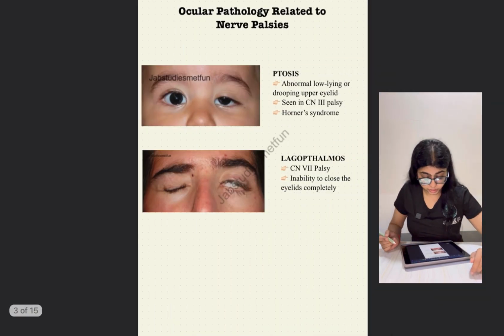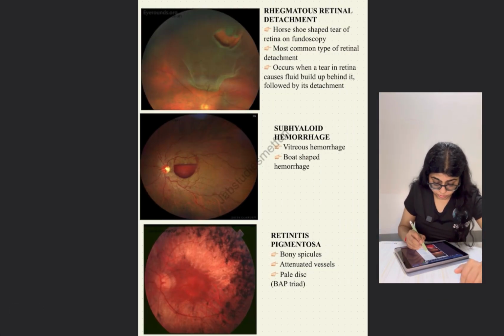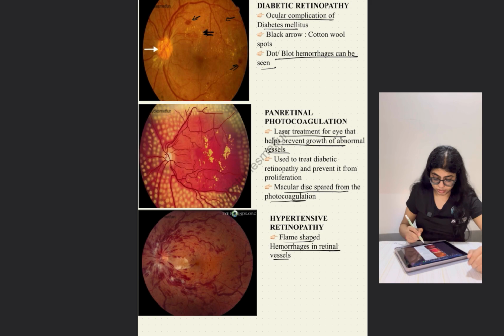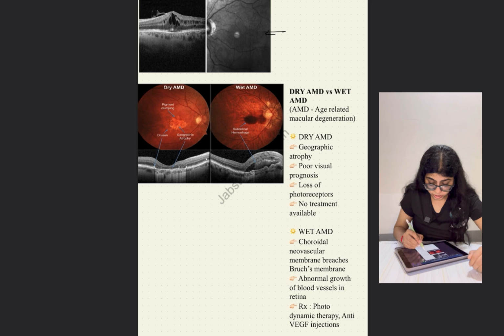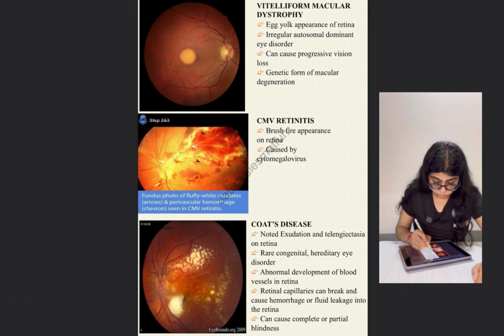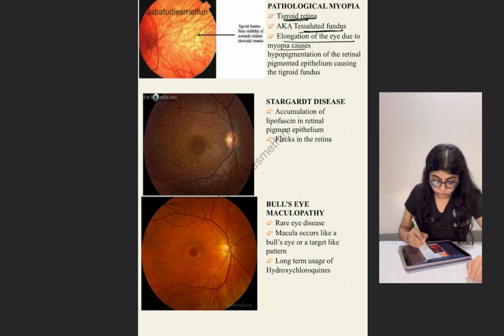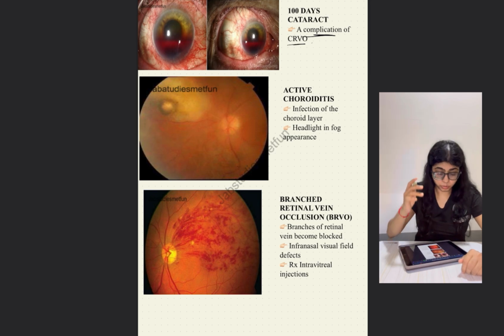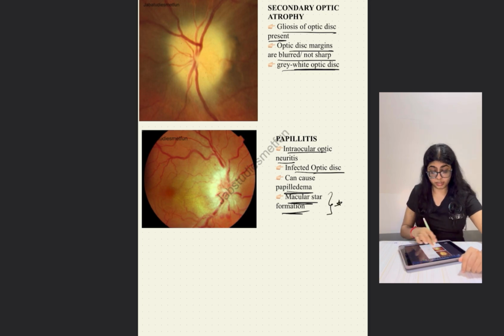FMGE : OPHTHALMOLOGY MUST KNOW IMAGES PART 2 : JABSTUDIESMETFUN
Are you preparing for FMGE? Master the most important ophthalmology images you MUST know to ace your exam! This high-yield video covers:
 • Essential clinical images
 • Key fundus findings
 • Ophthalmic instruments
 • Classic pathological signs

Learn to identify and interpret crucial visuals with expert tips to boost your preparation. Don’t miss this ultimate guide to ophthalmology images tailored for FMGE success!

FMGE preparation, ophthalmology images, high-yield FMGE, medical visuals, exam tips, must-know topics, medical education.